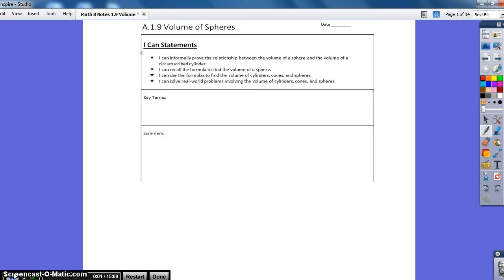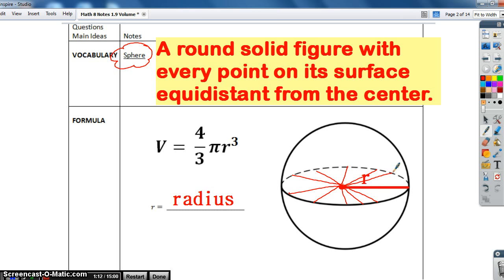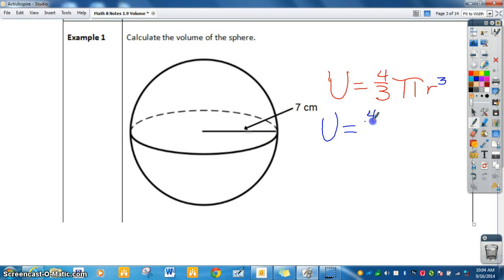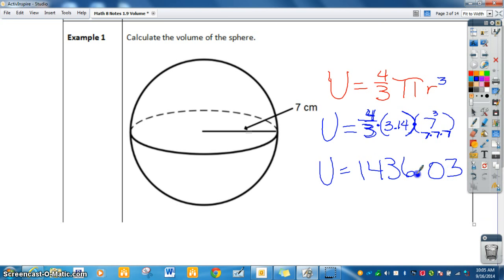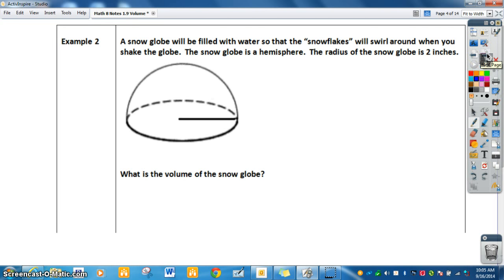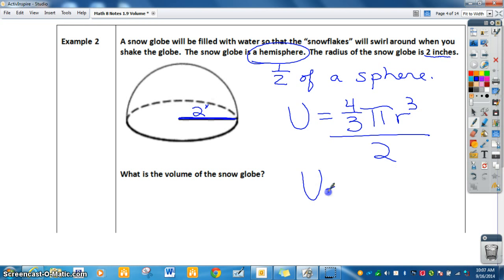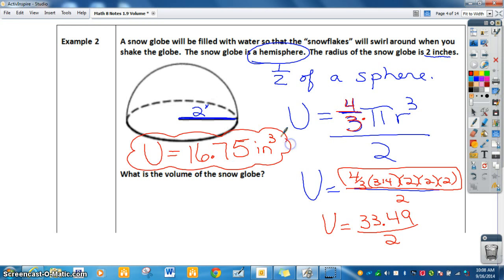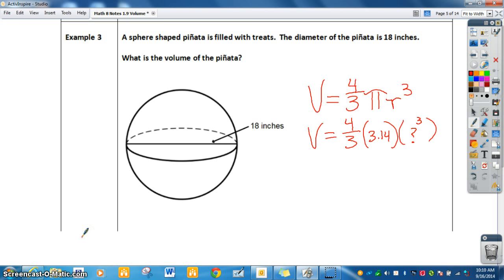1B.5 Volume of Spheres